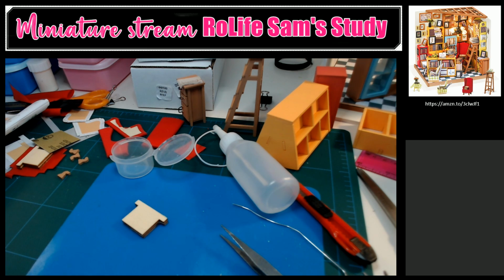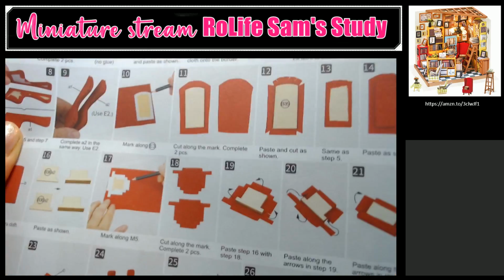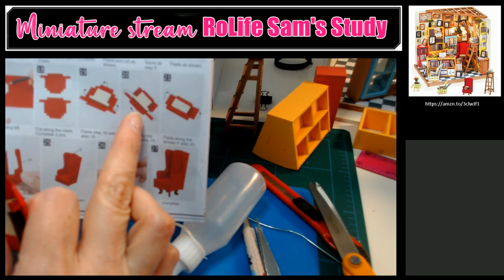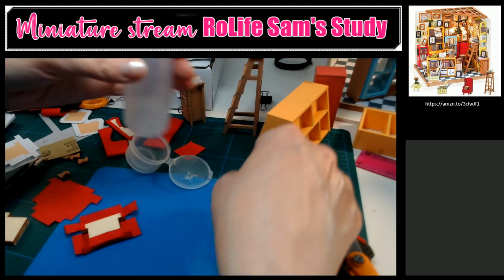010 DIY Miniature kit RoLife Sam's Study